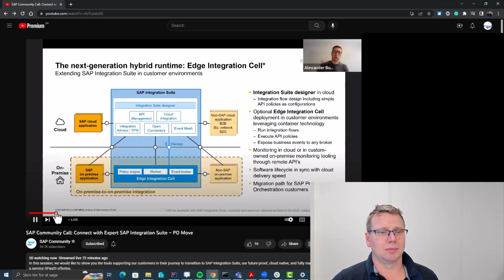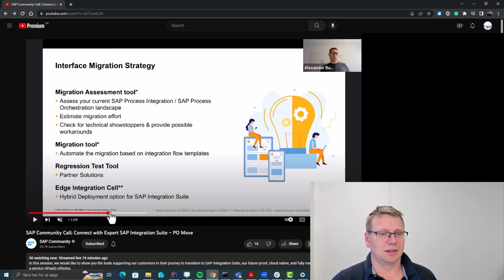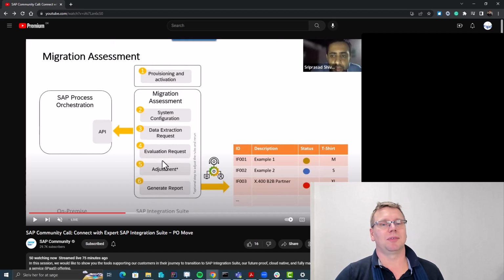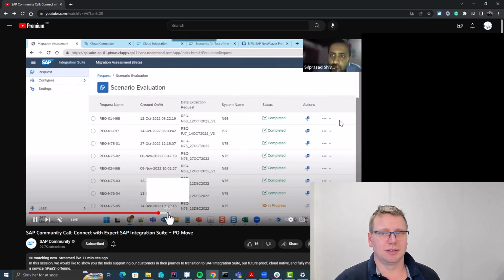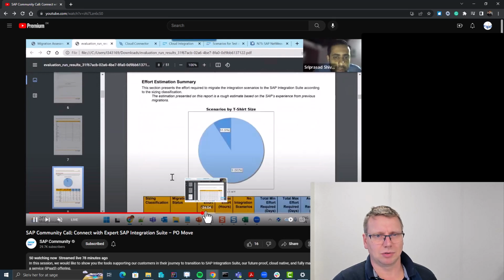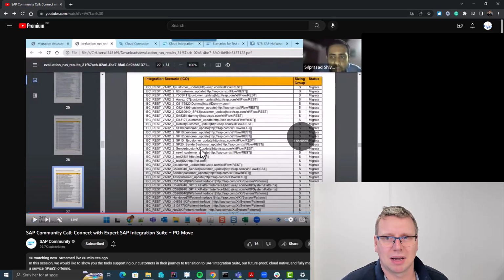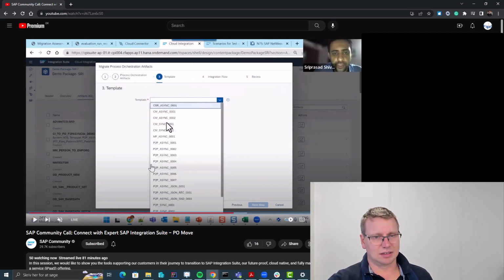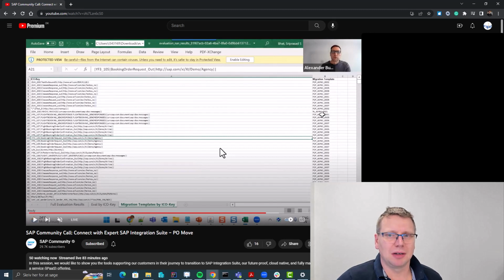Daniel Reacts SAP PI/PO to Cloud Integration Tool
First look at SAPs PI to Cloud Integration Migration tool
SAP shared a community call about the latest version PI to Integration Suite status.

We get to see the tool's assessment and migration part. The two things are closely linked.
The tool is still in beta and will likely evolve over the next months with more capabilities.

If you are planning a migration, I recommend trying out our migration assessment. It will give you some different data. Then you can also perform an evaluation of our testing and migration capabilities.